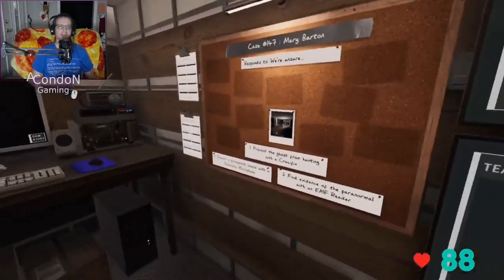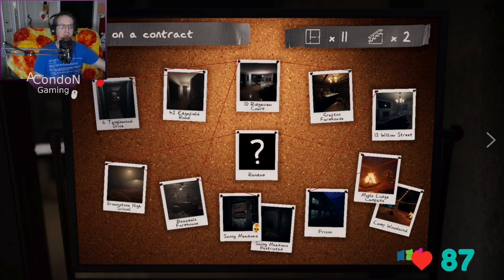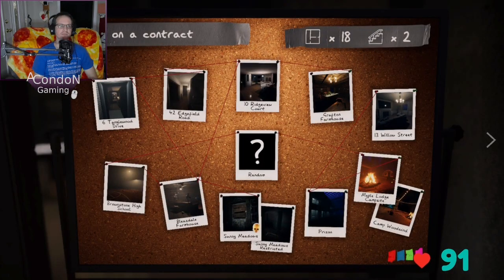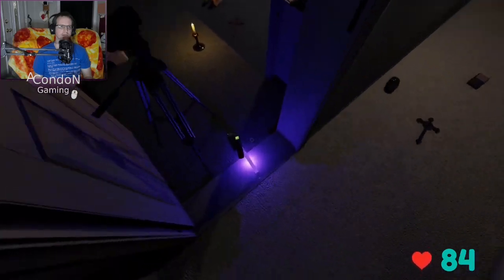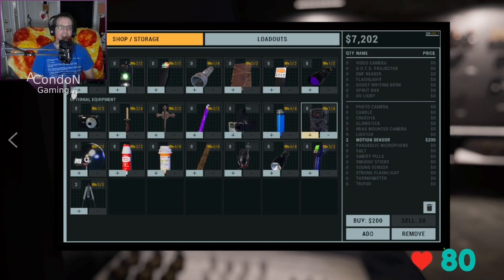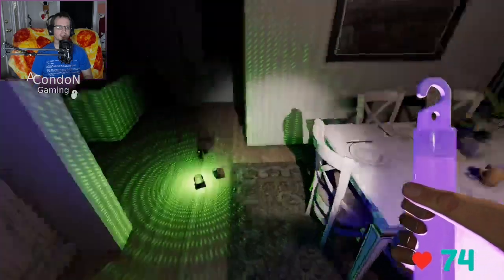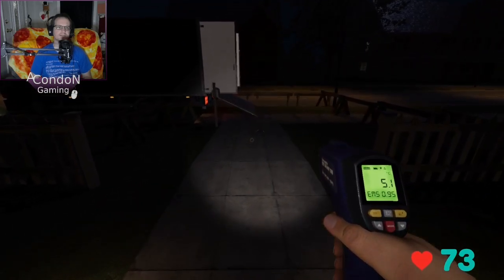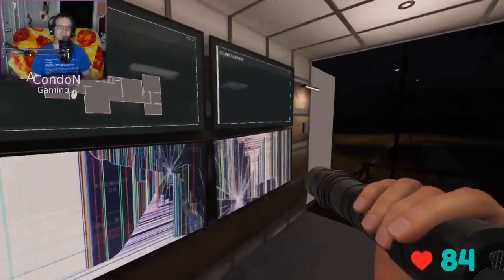Ghostly birthday bash - Twitch Livestream Phasmophobia Part 19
It's my BIRTHDAY!  Well for 2 more hours, so guess what, 2 hours of PHASMOPHOBIA!!!  I hope you enjoy some Ghost Cake, oooooh spooky!